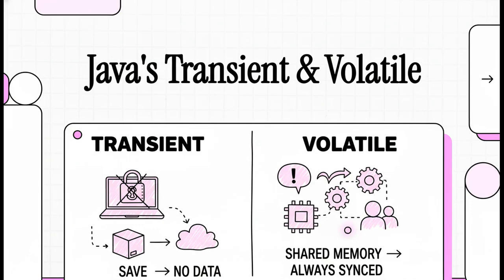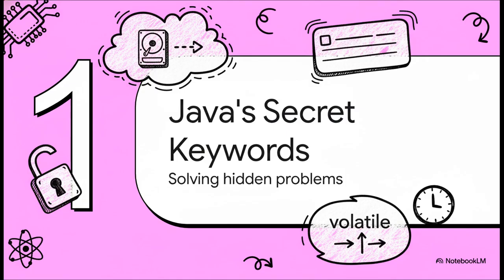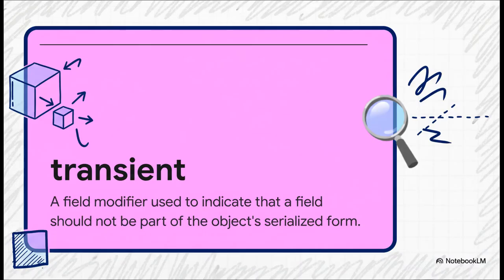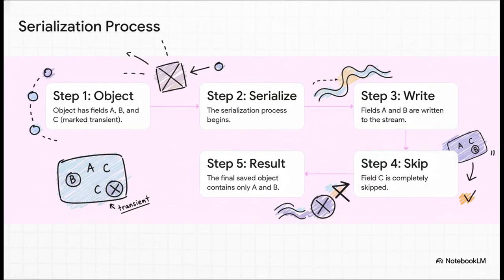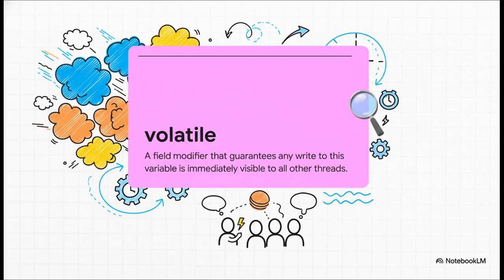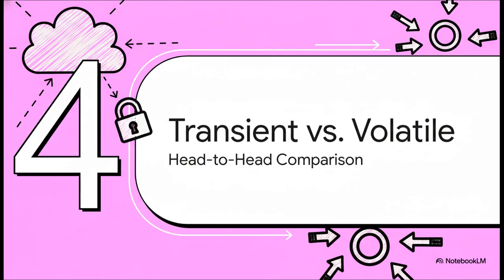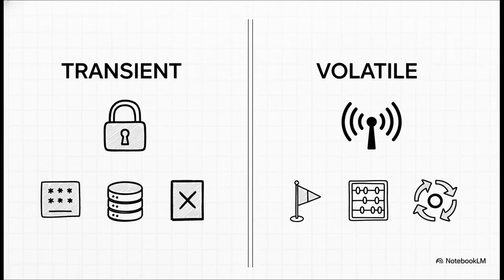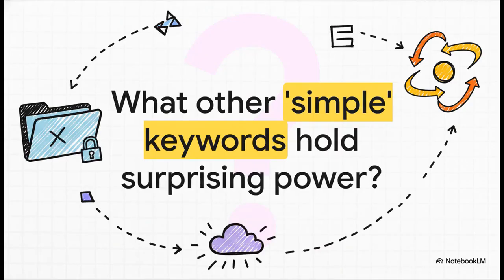Wat is Java's Transient & Volatile?( Job Interview )